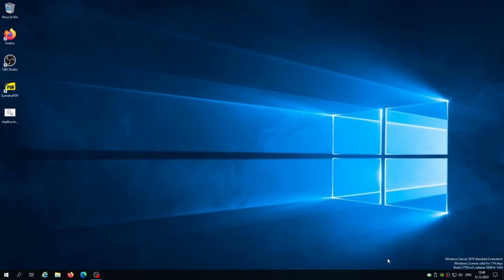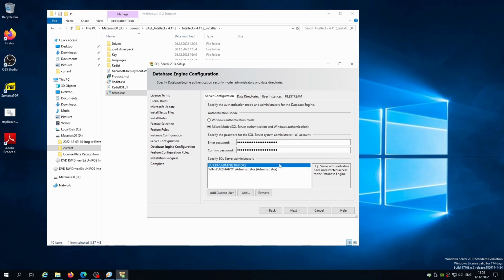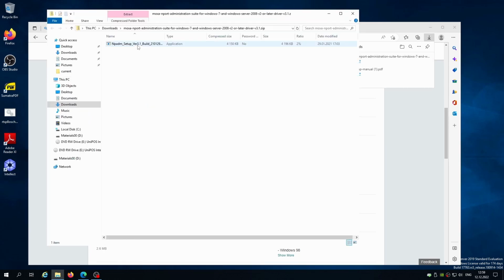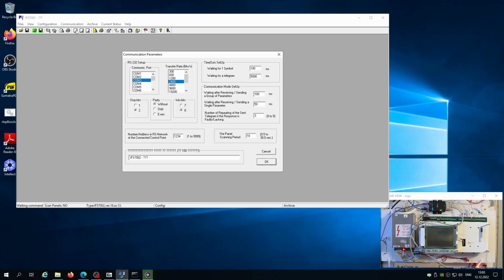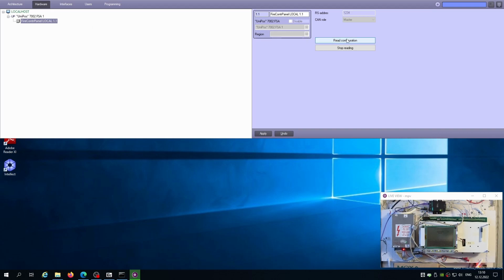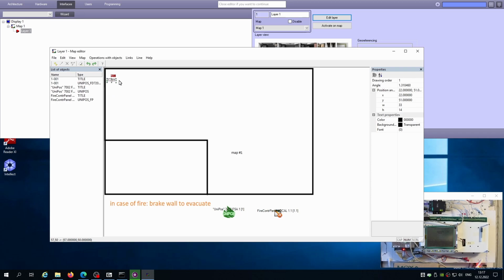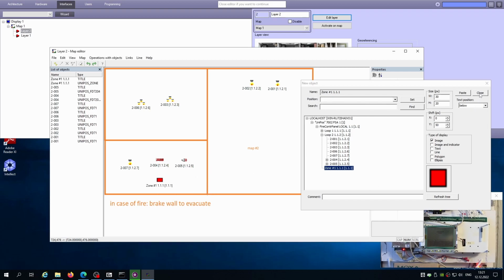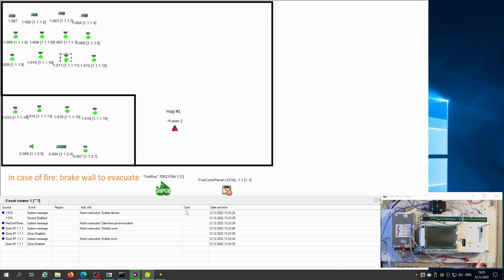unipos 7002 in intellect2 x module version